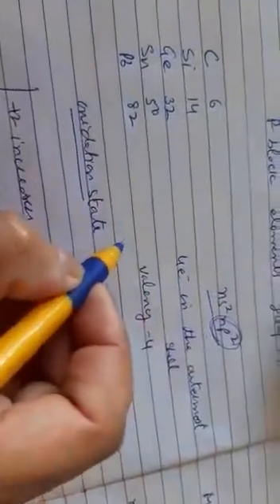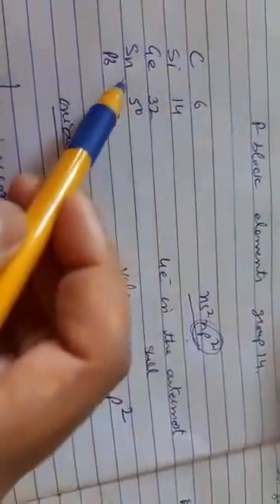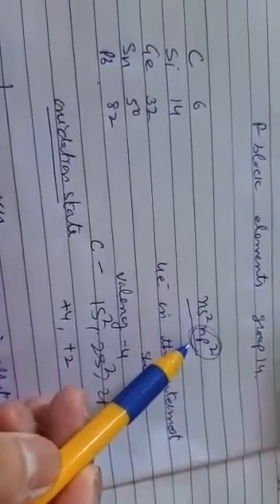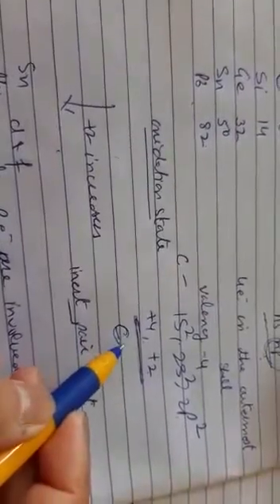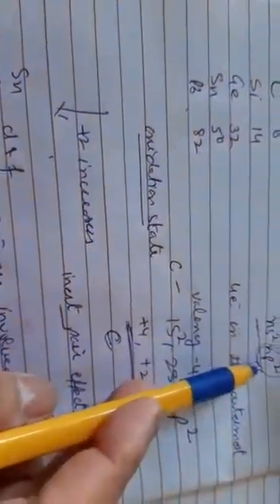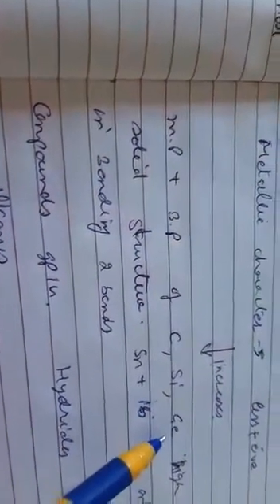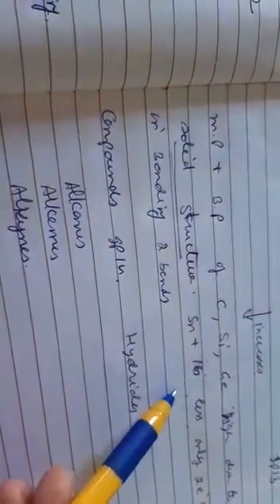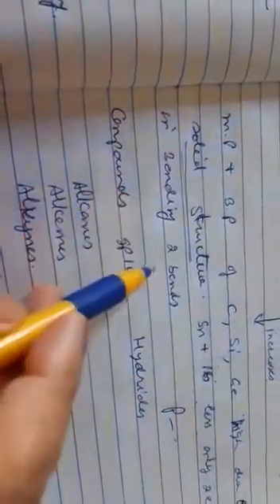Ms. Amandeep Kaur || Class- XI || Subject- Chemistry || Topic- 14 group elements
Ms. Amandeep Kaur || Class- XI || Subject- Chemistry || Topic- 14 group elements || DAV Public School, Sri Muktsar Sahib